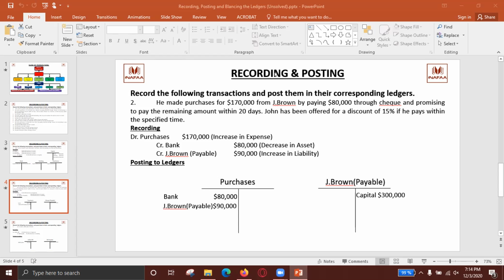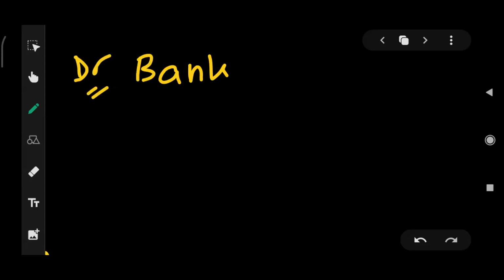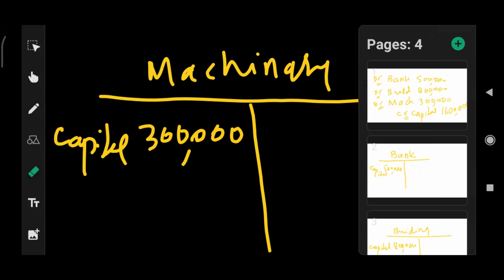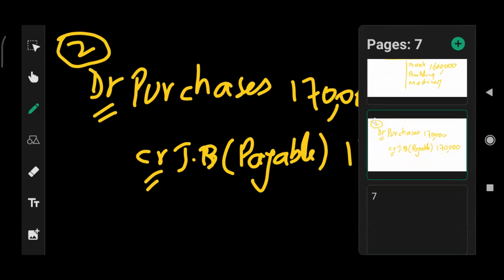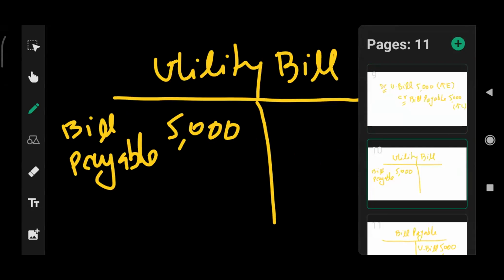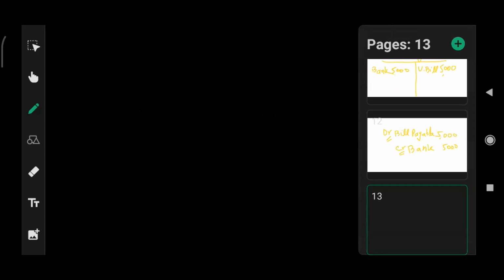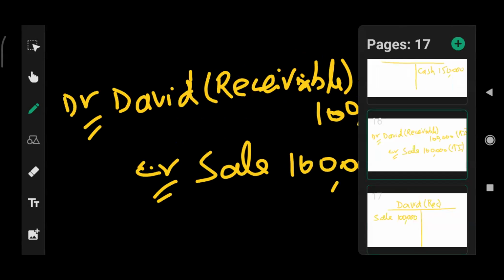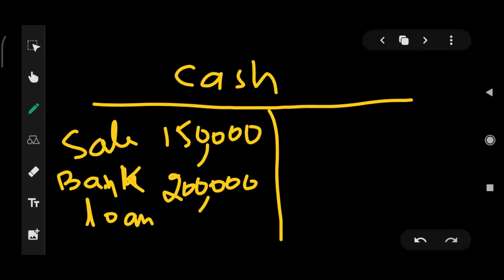Posting theTransactions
F3- FFA-FA1-FA2-FA3 By Inafaa Malik

ACCA FLIPPED LEARNING